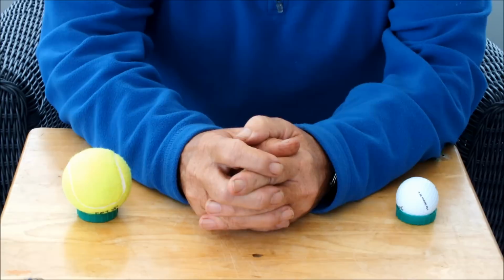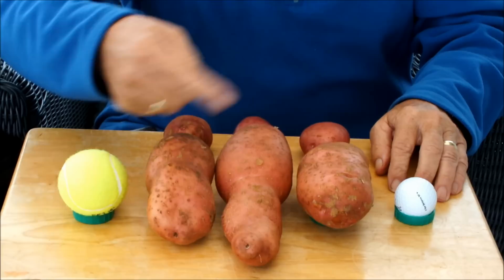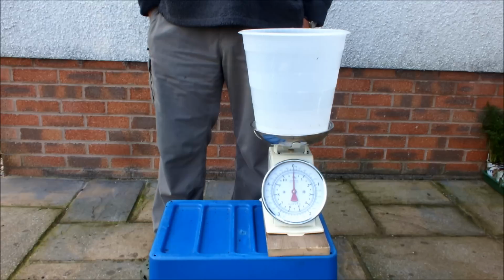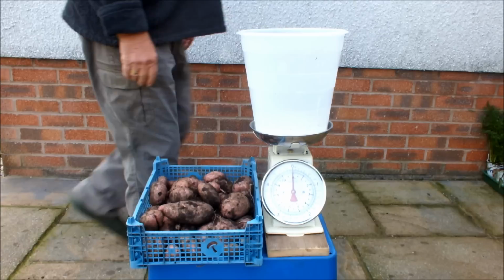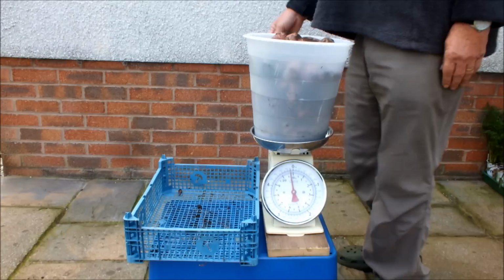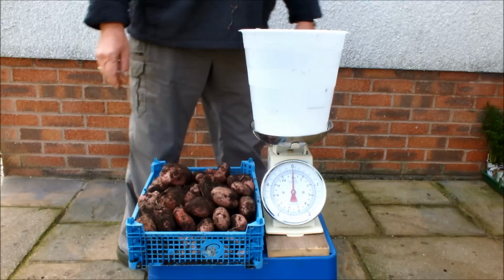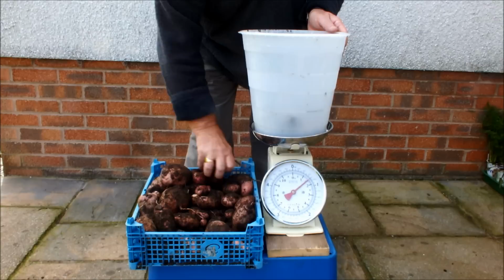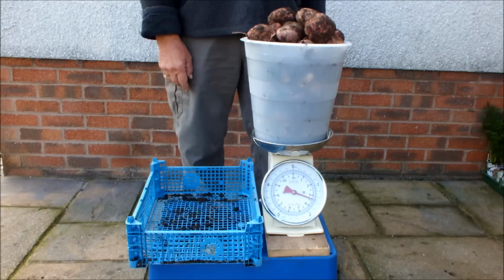HGV Grow Potatoes. Potato reveal. Big seed potato trial start to finish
This big seed potato trial started with the selection of my seed potatoes and ends with a potato reveal. Will the big seed potatoes outperform the standard size seed potatoes? Will they produce more potatoes, will they produce bigger potatoes, will they produce a massive potato, watch the video potato reveal for the answers.
Grow Vegetables Grow Potatoes Grow Tomatoes Grow Strawberries Grow Onions Grow Leeks Grow Shallots Grow beans Grow Celery Grow Carrots Grow Parsnips Grow Sweetcorn Grow Beetroot Grow Beets Seaweed Fertilizer Compost Grow Organic Permaculture Vermiculture Collect Seaweed Greenhouse Polytunnel Allotment